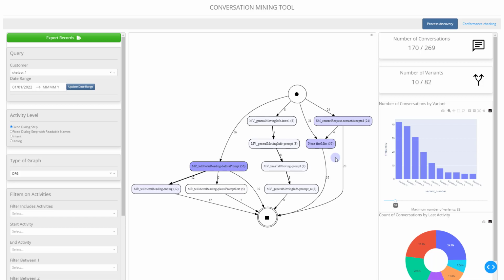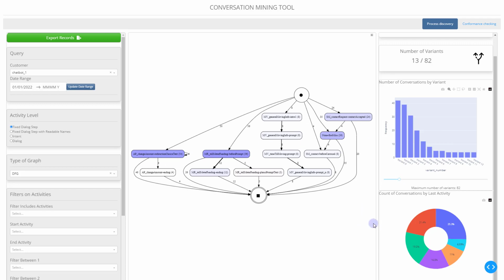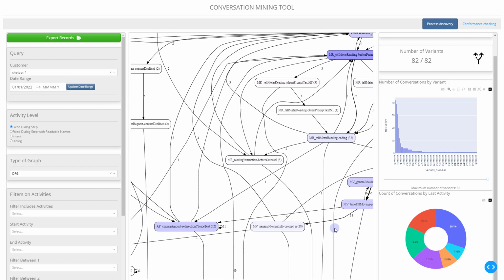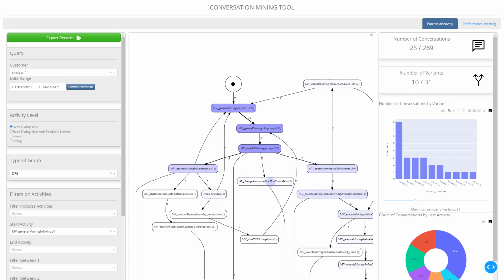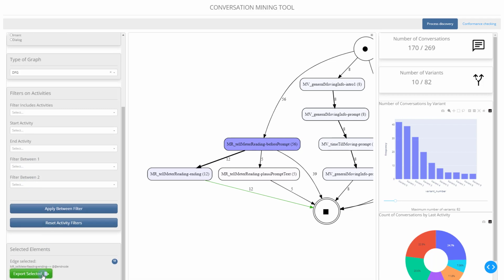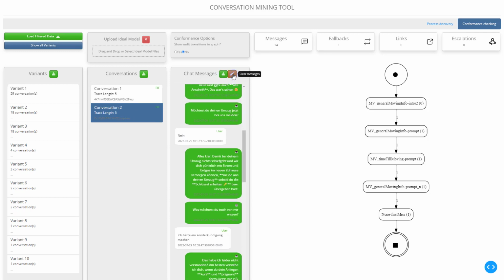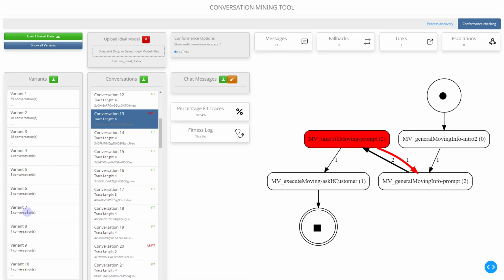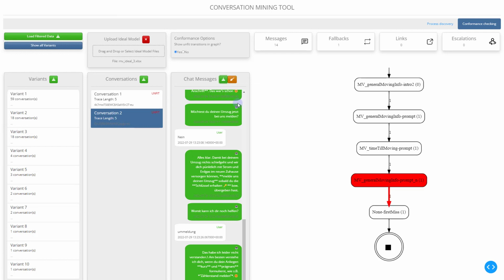Conversation Mining System for Chatbot Conversations Analysis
“The conversation mining system developed as part of a master's thesis enables chatbot developers and operators to analyze conversation flows. The system is based on methods of process mining and allows to interactively track how chatbot users navigate through conversations. The data basis for this is chatbot usage data, from which, for example, the sequence of topics/intents or the progression through guided dialog situations can be evaluated visually and on a massive scale. Users of the system can thus 1) explore the chatbot usage (Process Exploration) or 2) compare their expectations and ideal processes with the “real world interactions” incorporated in the logged usage data (Process Conformance Checking).”